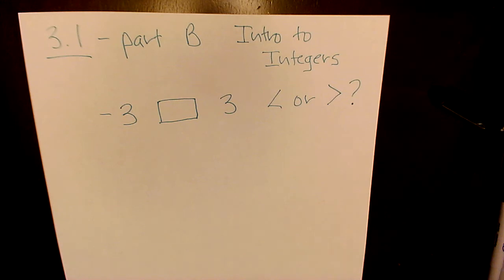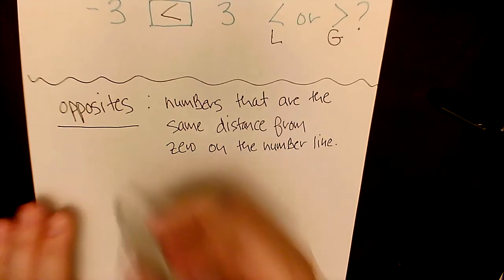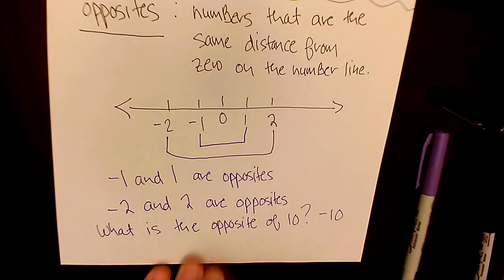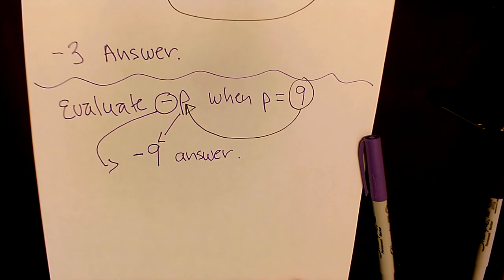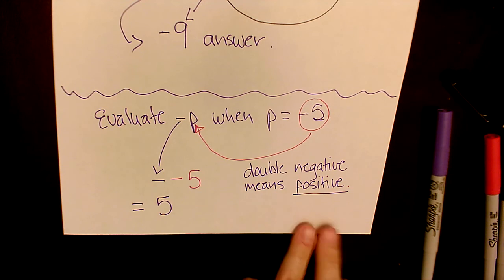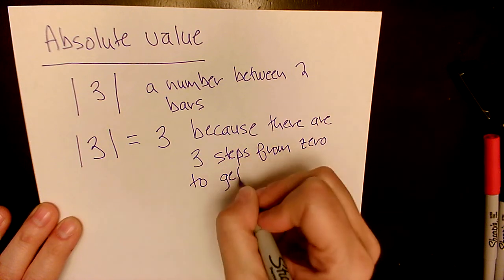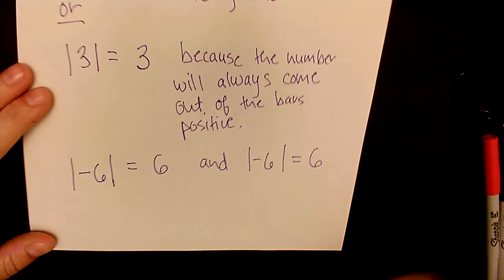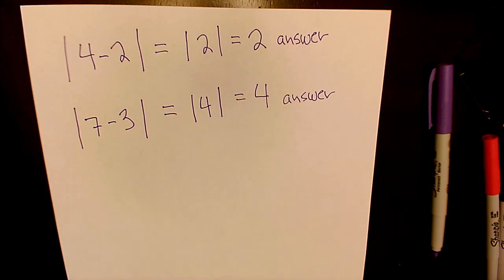Section 3.1 Part B